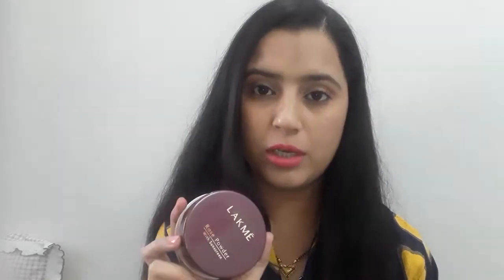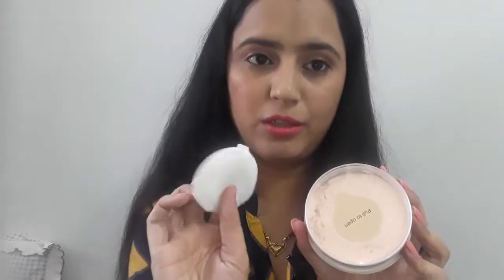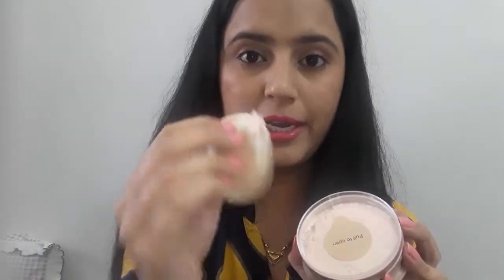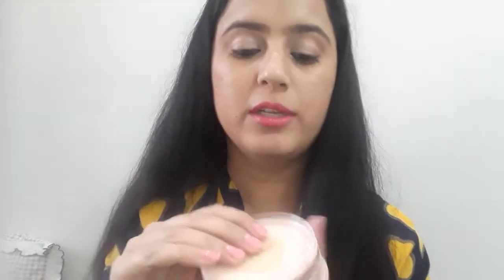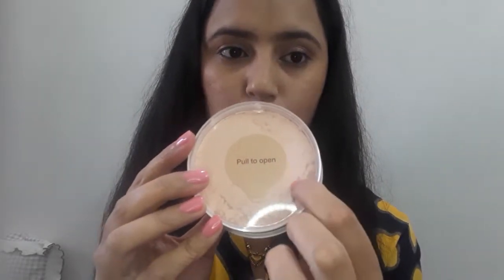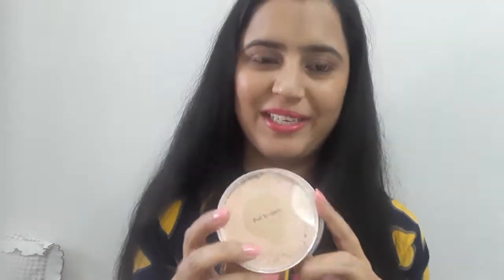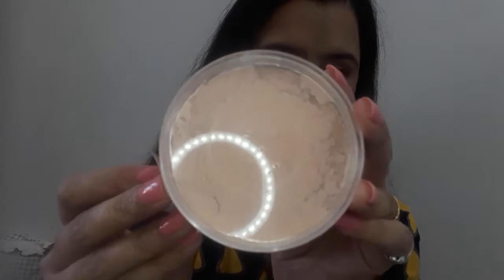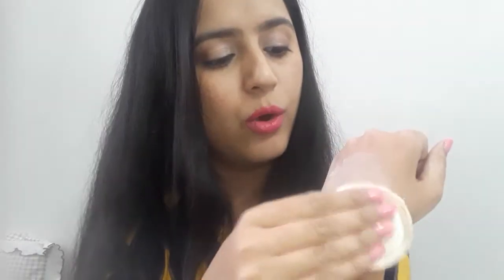Lakme rose powder review | shade warm pink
Hello friends

Dove rich Nourishment cream

Thanks